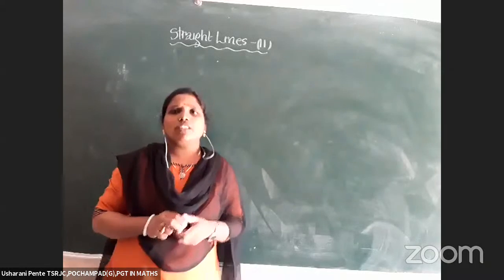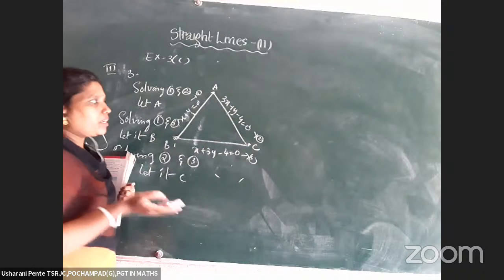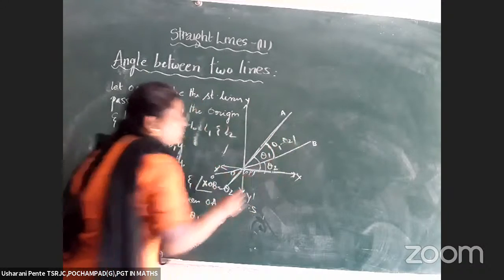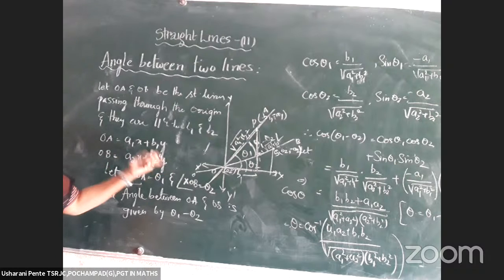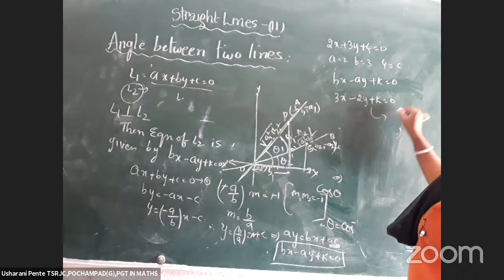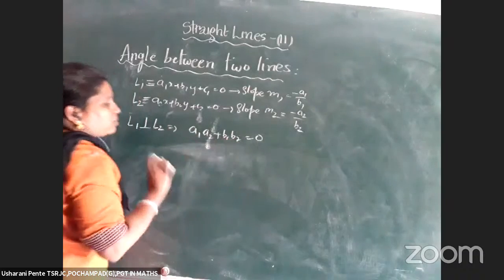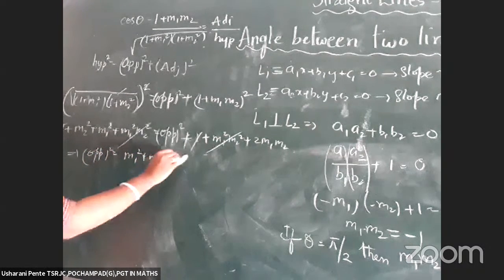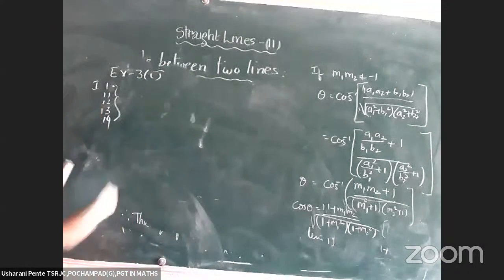MATHS - 1B| CH.STRAIGHT LINES(11)| P.USHA RANI, PGT IN MATHEMATICS, POCHAMPAD(G)